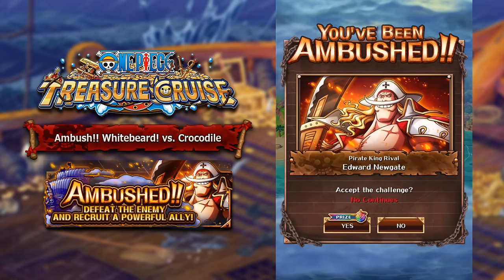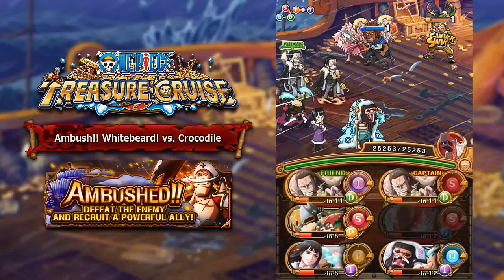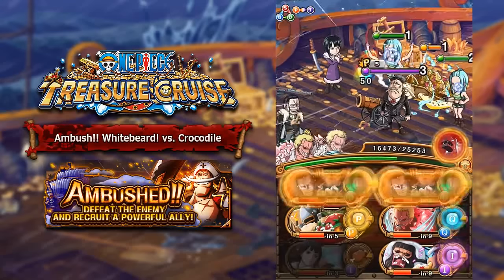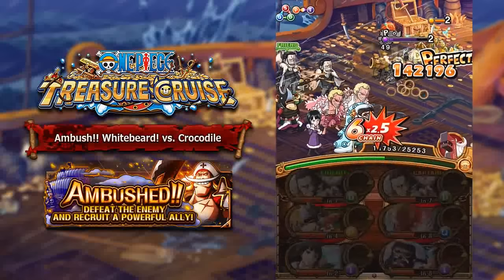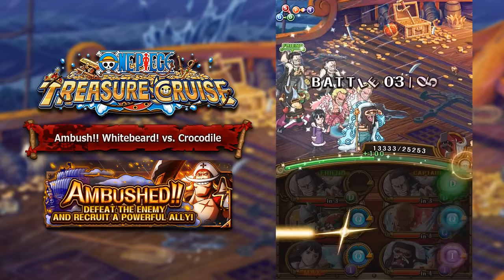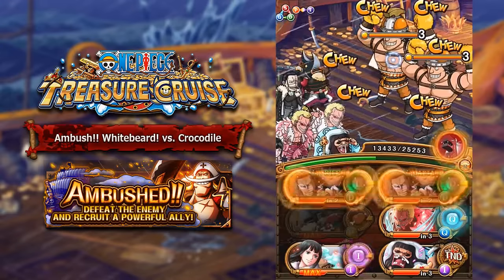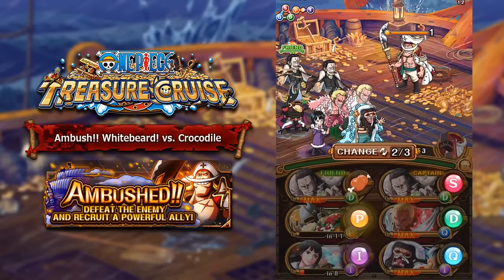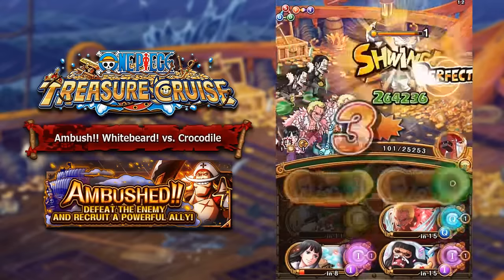AMBUSH!! WHITEBEARD! vs. CROCODILE! (One Piece Treasure Cruise - Global)